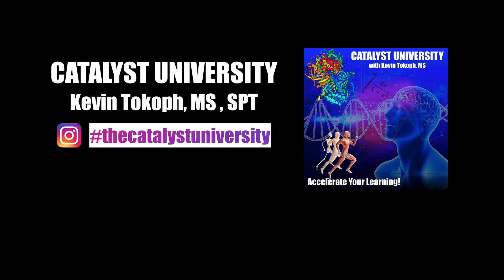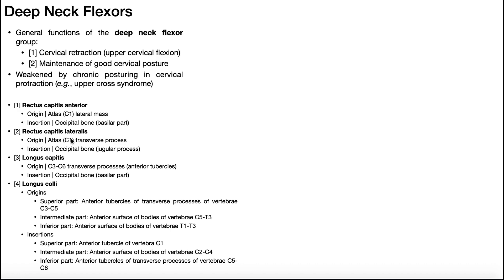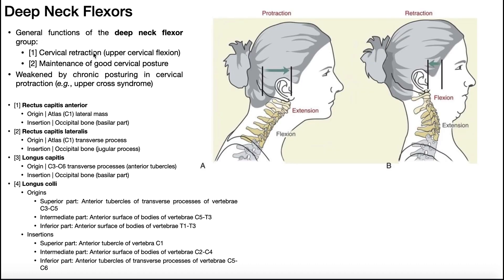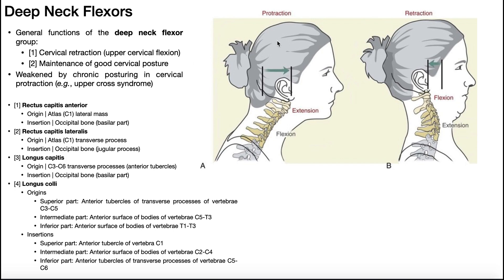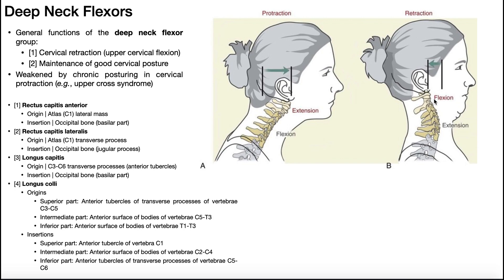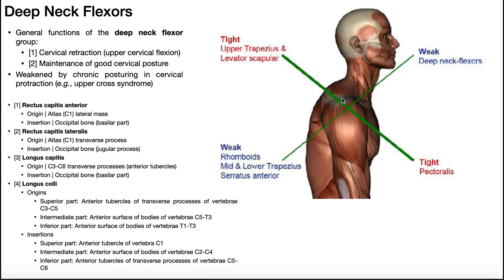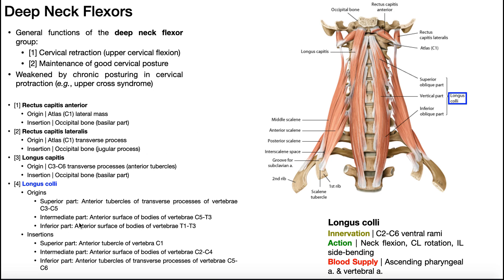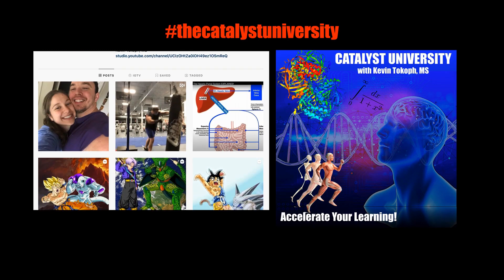Deep Neck Flexor Group | Anatomy, Structure, and Functions [OINAs]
In this video, we explore the following as it pertains to the deep neck flexor muscle group:
[1] Origins and Insertions
[2] Innervation, Actions, Blood Supply

More details here in my new video: - COMING SOON -